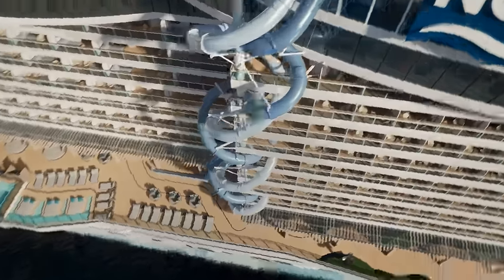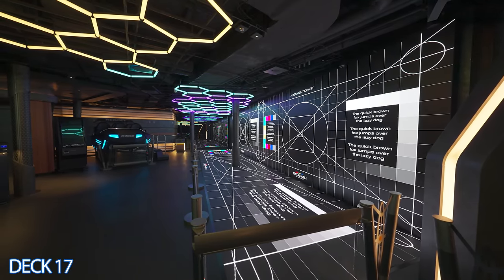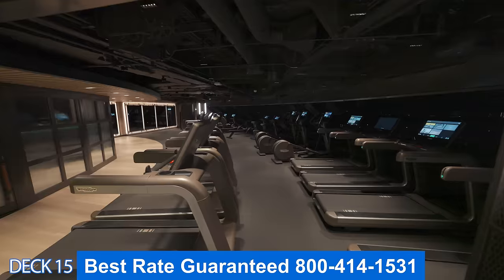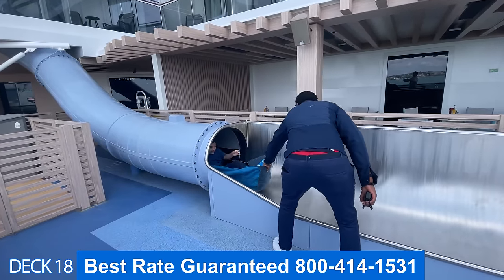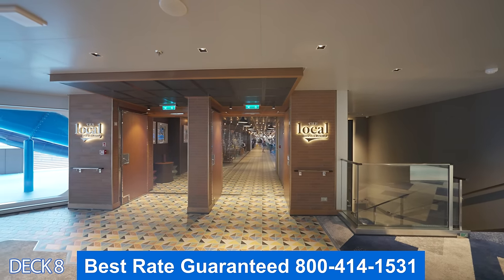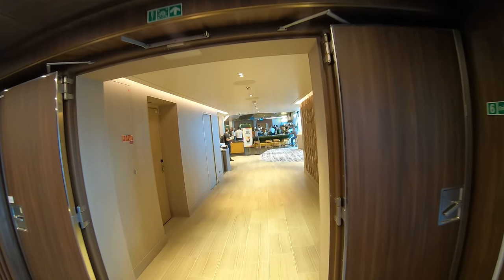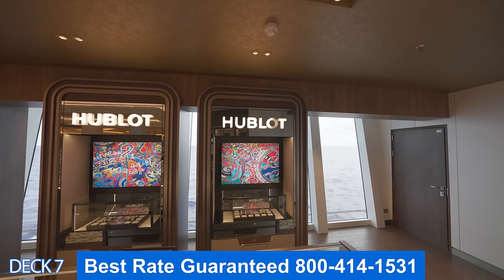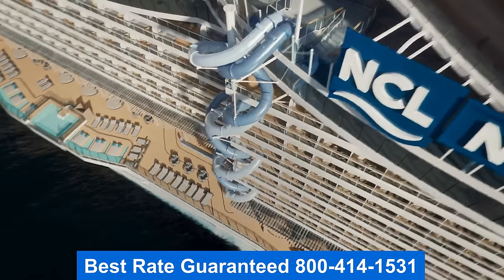Norwegian Viva | Full Walkthrough Cruise Ship Tour | BRAND NEW 2023 | New Race Car Track on Board!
This is a full video tour of the Norwegian Viva cruise ship.
Norwegian Viva is a Project Leonardo-class cruise ship of Norwegian Cruise Line. She is the second out of six Project Leonardo-class ships in the Norwegian Cruise Line fleet.Norwegian took delivery of the ship on 3 August, 2023 and held its maiden voyage 1 week later.
History
DINING INFORMATION

Norwegian Cruise Line ordered four ships under Project Leonardo in February 2017, which included Norwegian Viva.[4] The ship was christened in Miami in November 2023.
On Friday, December 15th, 2023 the Autoridad de los Puertos de Puerto Rico welcomed the Norwegian Viva to its home port in San Juan, Puerto Rico. Itineraries departing from San Juan will make stops throughout the Caribbean on various 7-day cruises between December 2023 and March 2024. Departures will begin from the Pan American Pier in Old San Juan. Prior to arriving in Puerto Rico, the ship was baptized by the Godfather of the ship, Luis Fonsi.